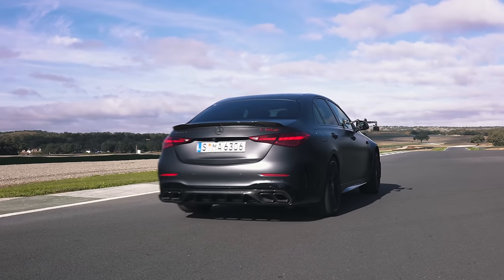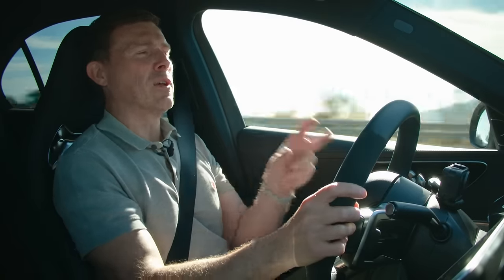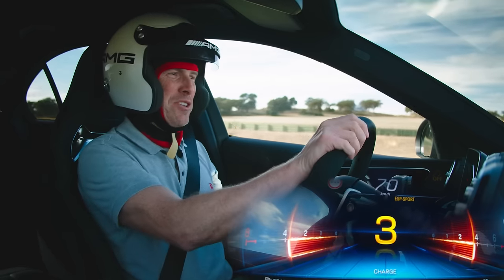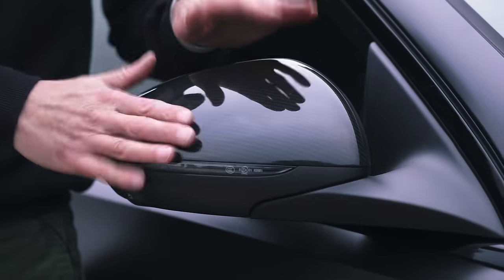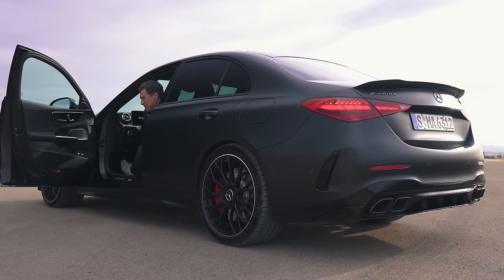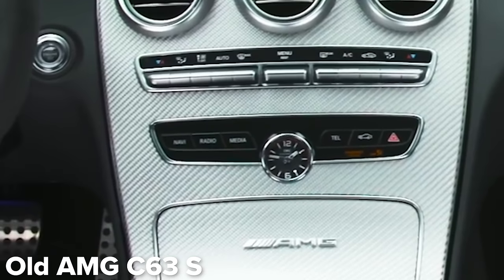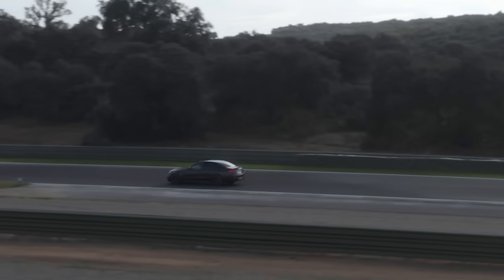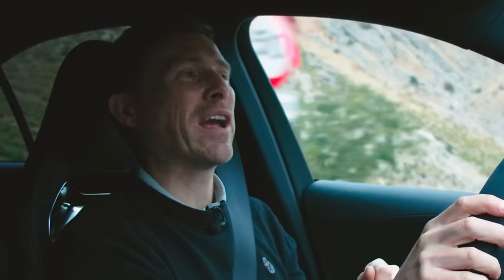Mercedes-AMG C63 review: 0-60mph & 1/4-mile TEST!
He’s already got up close & personal with the AMG C63, but the time has finally come for Mat to get behind the wheel and drive it!

Now there’s no denying that the new C63 looks great! Up front, there are a number of design changes, including a newly designed front bumper that comes fitted with some huge air intakes, along with an updated bonnet that includes an all-new outlet vent.

The good looks continue around the back, too, with a new deeper rear bumper coupled with an AMG-exclusive diffuser. There’s also a bootlip spoiler, coupled with the option to add carbon fibre trim, should you so wish.

So it may look good, but there is one BIG talking point about this all-new AMG. The V8 is GONE, and it’s been replaced by a 2-litre 4-cylinder hybrid!! Don’t worry though, it’s not all bad. The power output has increased by 150hp, with the engine and electric motor combining to deliver 680hp and 1,020Nm of torque! It can also fly to 60mph in just 3.4 seconds… Although of course, Mat’s going to see if he can hit that mark even quicker!

So what do you think - could this be the greatest AMG of all time? Or has it been ruined now the V8’s been stripped out?

Chapters
00:00 Intro
00:37 EV Driving
04:45 Engine & Motor
05:45 0-60mph & 1/4-mile
07:44 Chassis
08:25 Driving Modes
09:15 Design
10:43 Interior
11:46 Back Seats
11:57 Boot
12:50 5 Annoying Things
15:08 5 Cool Things
17:04 Track Driving
21:20 Country Road Driving
22:41 Verdict